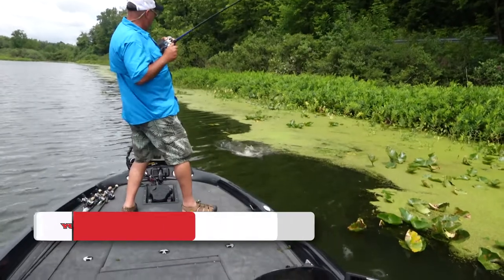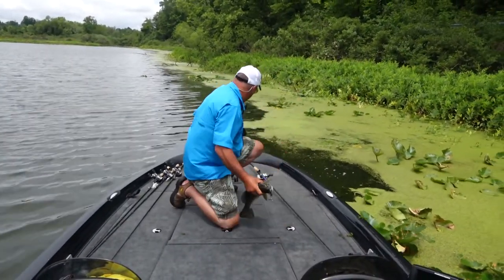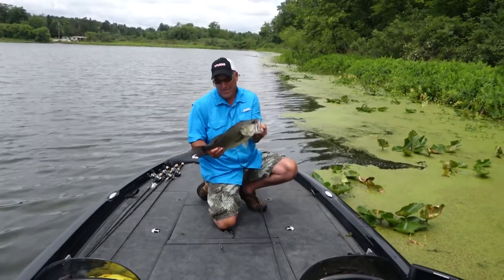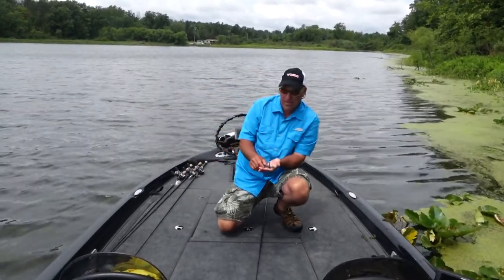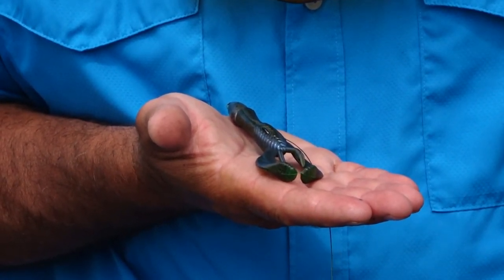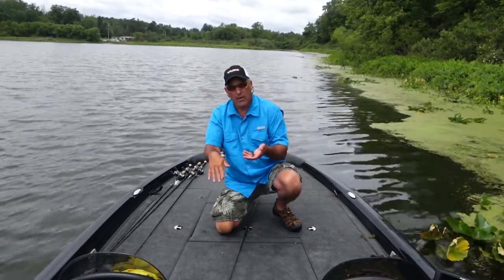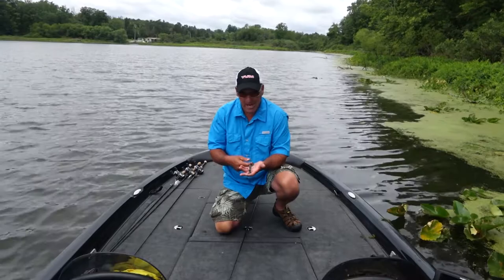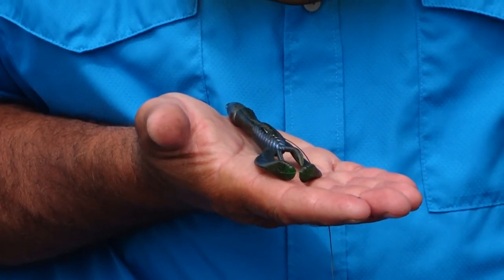Punching Grass Mats with Soft Plastics (Bass Fishing)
The YUM Money Craw puts off a big appearance for a small soft plastic profile. This soft plastic bait is excellent for punching grass mats with its small soft plastic profile. Frank Scalish explains how the YUM Money Craw's pinchers keep the action tight and together, which lets you use a smaller and lighter weight to get a slower fall - meaning more bites!